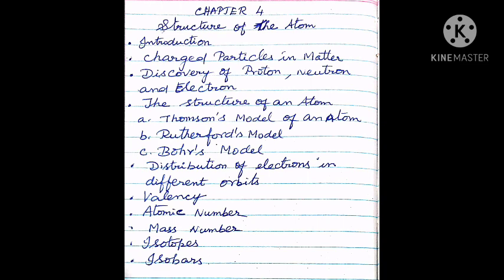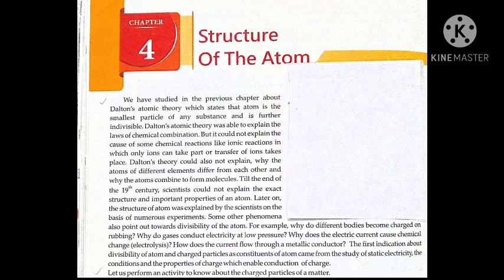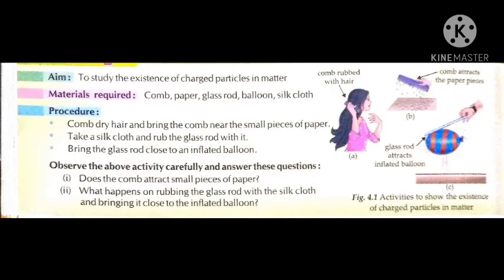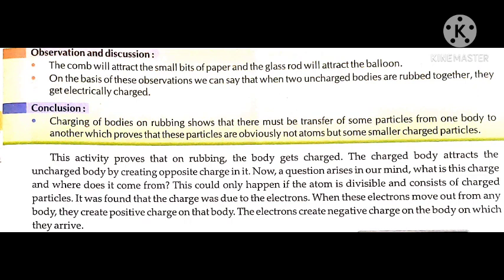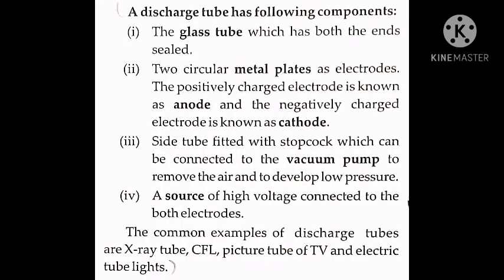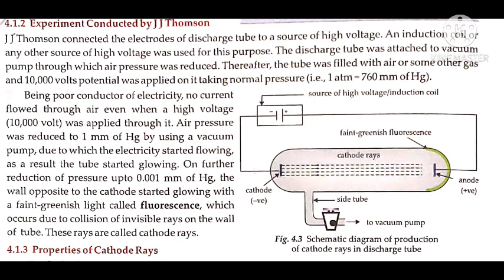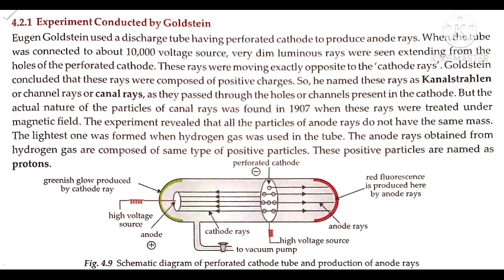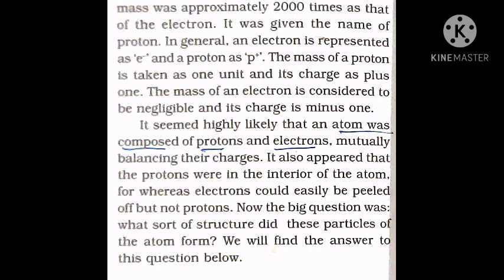SRI PARASKATHI VIDYALAYA CBSE